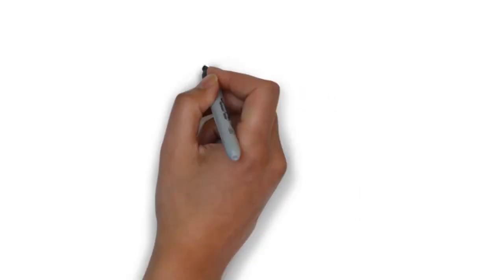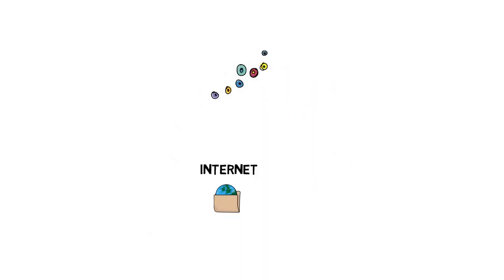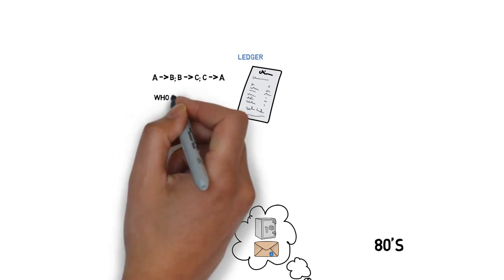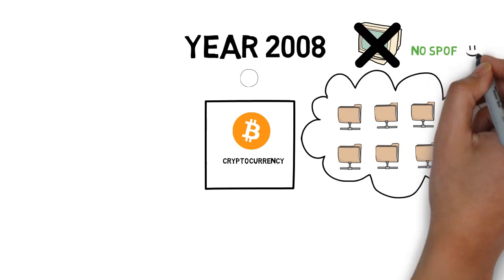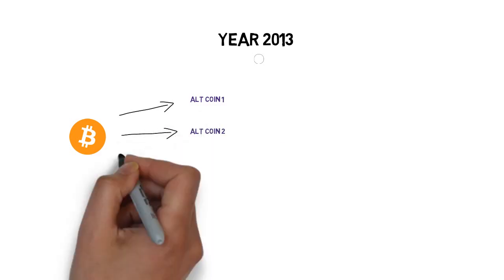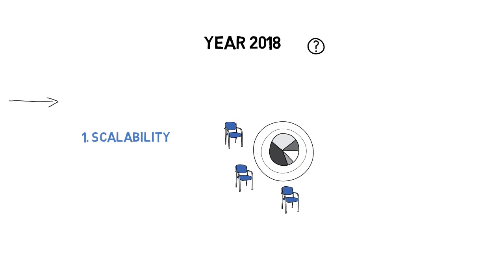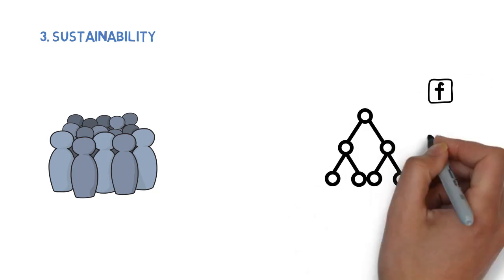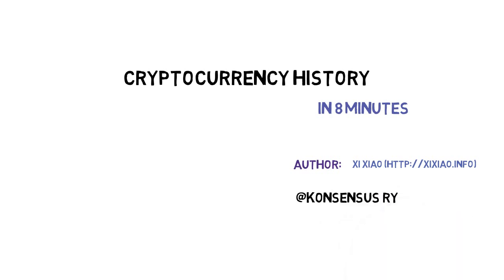#1 The Short History of Cryptocurrencies in 8 minutes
Watch this quick introduction to history of Cryptocurrencies and Bitcoin to learn why this new technology is so evolutionary.

Konsensus Bitcoin-address: 3ELnGXAdgGtA8w4acWi1BV3KncNM8V7Ffz